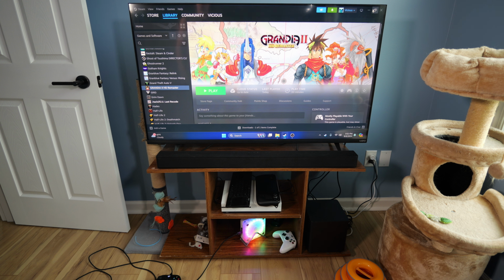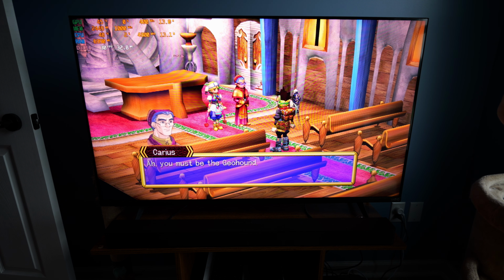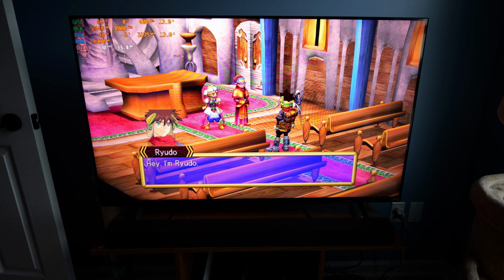FIREBAT R7 7735HS Radeon 680M Mini PC GRANDIA II HD Remaster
What's up everybody I decided to start getting some gameplay footage on this mini PC. Today it's GRANDIA II HD Remaster.

Intro - 0:00-0:55
Camera Recorded Gameplay (1080p) - 0:56-8:27
Outro - 8:28-9:38

Specs:
Processor  AMD 7735HS 4.75 GHz
RAM 32 GB DDR5
M.2  ‎1 TB SSD PCIE x 4
GPU   ‎AMD Radeon 680M
Graphics Card VRAM Size ‎8 GB
Wireless Type ‎Bluetooth, 802.11bgn, 802.11ax, 801.11ac
Brand ‎FIREBAT
Series ‎MI2 7735HS
Item model number ‎MI2 7735HS
Color White